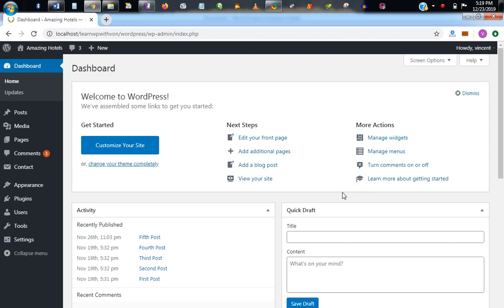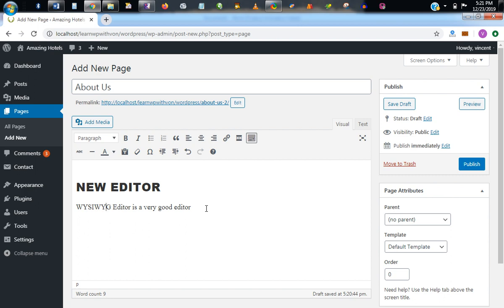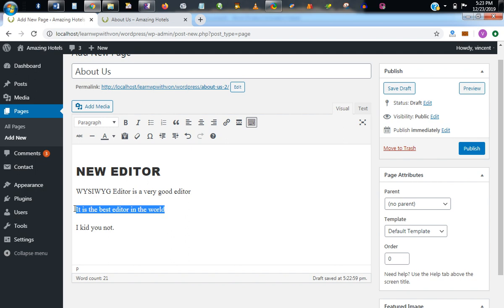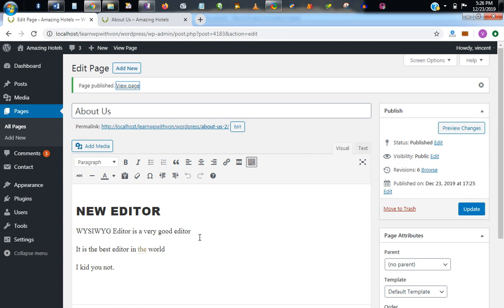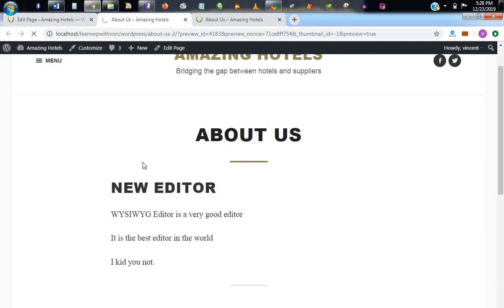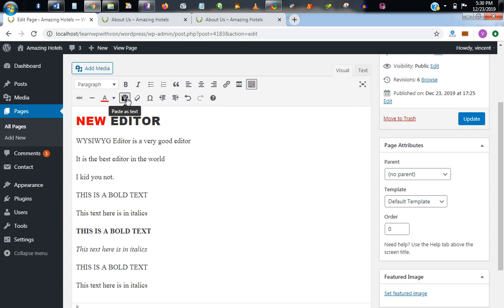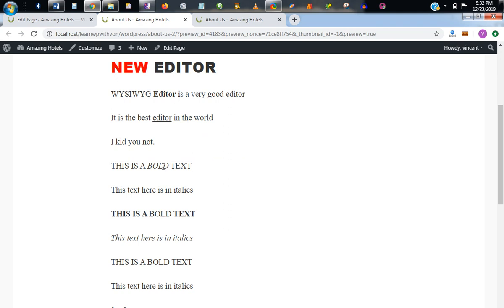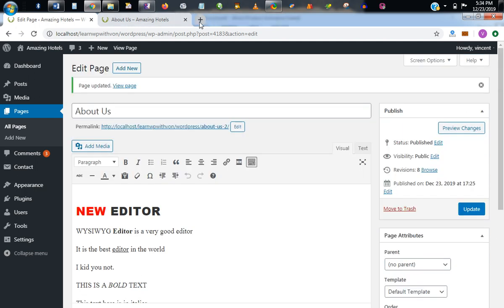WordPress - Pages and the WYSIWYG Editor (Tutorial 9)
In this WordPress tutorial for beginners, we talk about how to create WordPress pages and how the WYSIWYG Editor works.